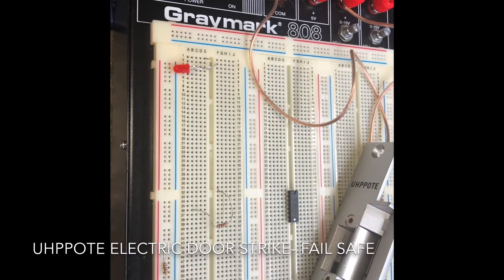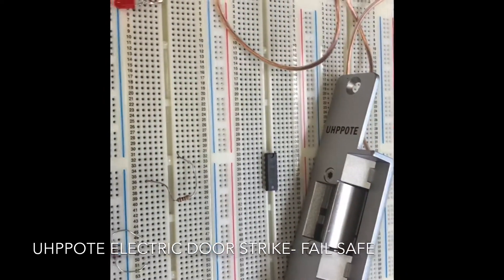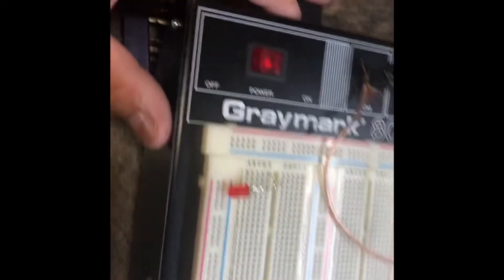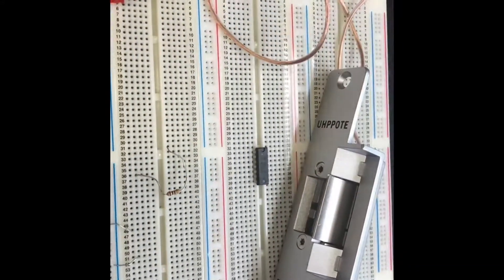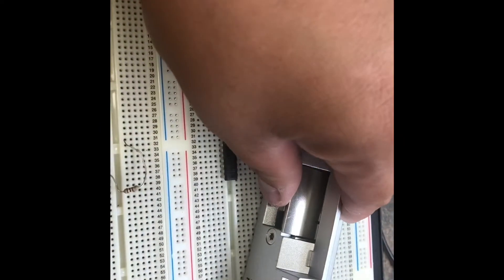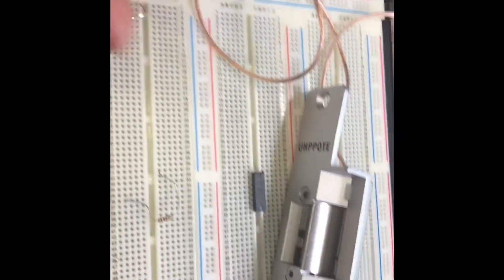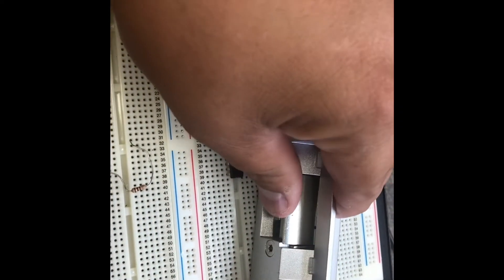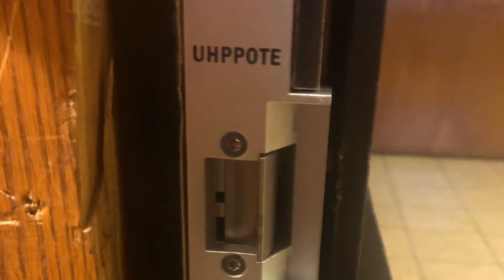UHPPOTE Fail safe door strike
Fail safe=  De-energized the strike remains unlocked, when energized the strike will hold in the lock position

Fail secure= De-energized the strike will remain locked, to stay open this lock will need to be energized

UHPPOTE Electric Strike Door Lock Fail-Safe for Access Control System Deadlatches or Cylindrical Locksets